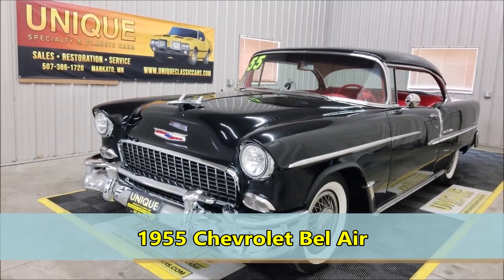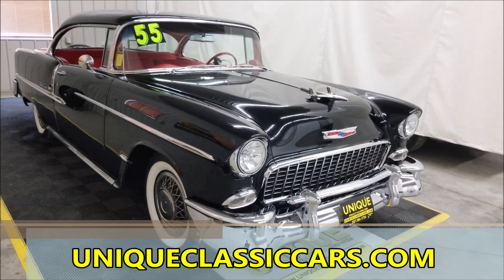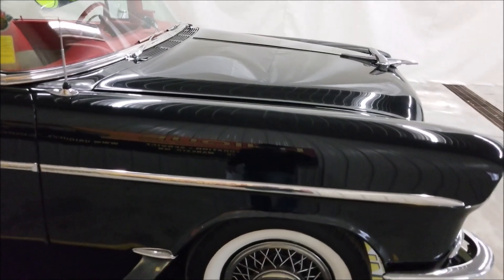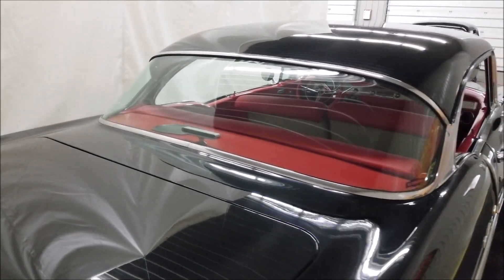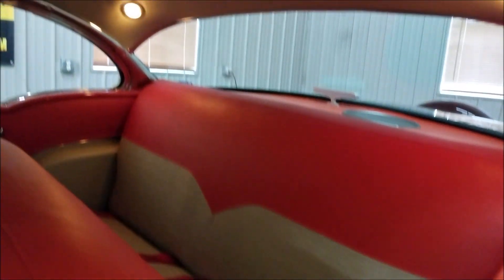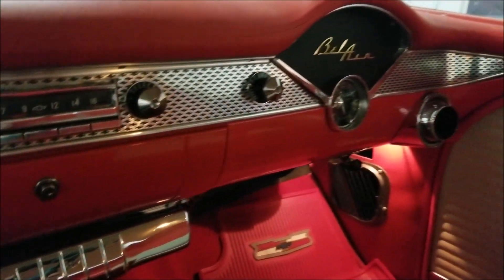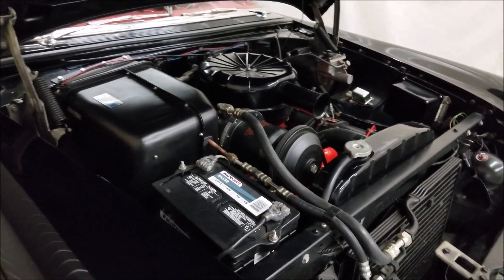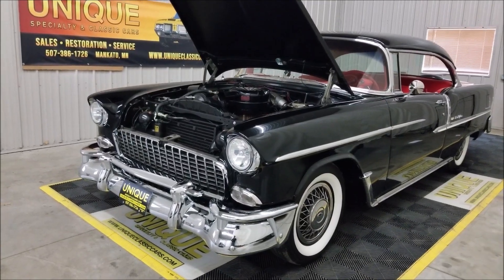1955 Chevrolet Bel Air 2dr Hardtop | For Sale $74,900